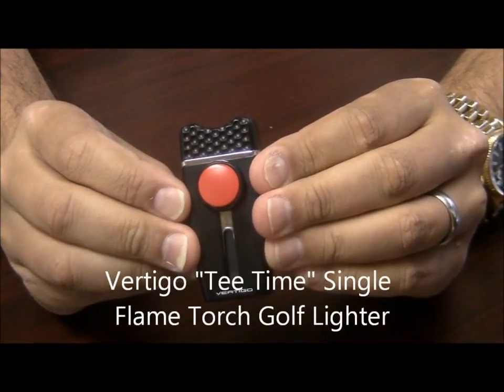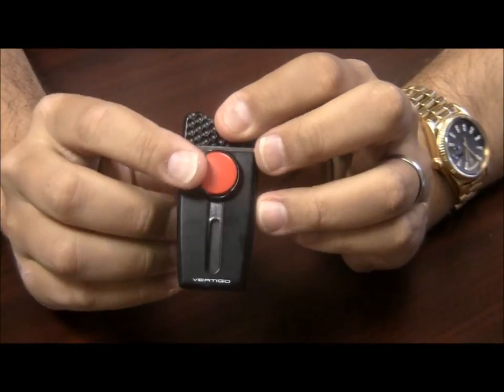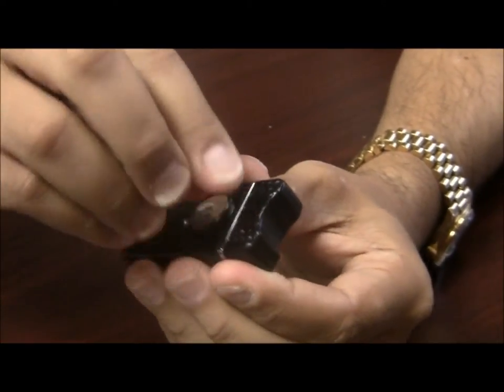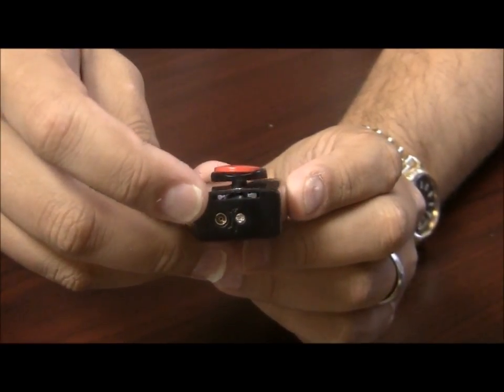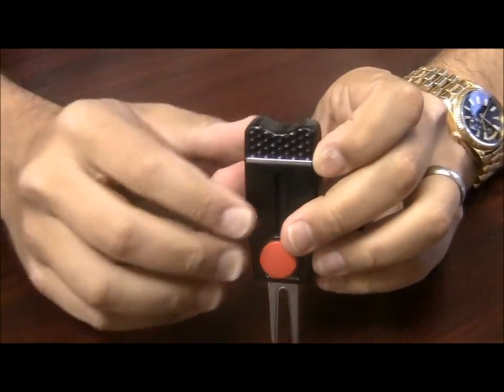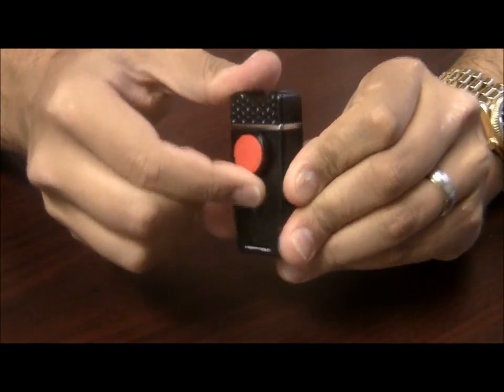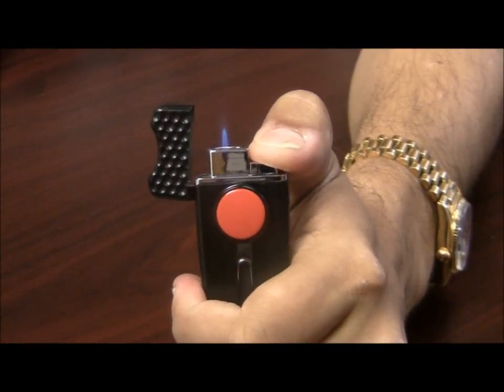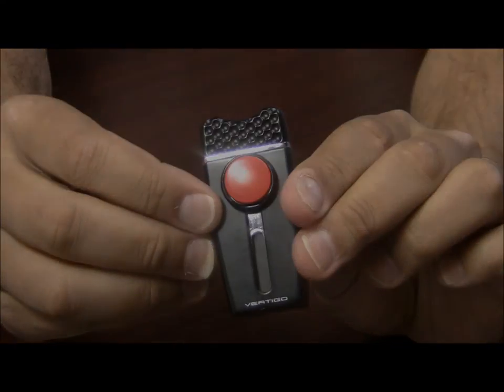Vertigo "Tee Time" Single Flame Torch Golf Lighter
Golfers spoke and Integral listened! Meet the newest addition to Integral's Vertigo Line: the Tee-Time. This baby has a single wind-resistant flame, built-in divot tool, removable ball marker, and a built-in cigar stand, what more could a golfer ask for? Maybe a beautiful sunny day with nary a cloud in the sky during which to play, but we really can't control that.
This is one of the more unique lighters out there. First of all it has a nice metal construction so its nice and solid and it feels really good in your hands. If you notice on the front there is this red part here. this is the removable ball marker so what you do is you stick your finger right under here and pop this out so you have an easy to use ball marker when you're playing golf. It's magnetic so it snaps right back in place. On the bottom of the lighter you have your refill valve and adjustment knob. This lighter is unique in that if you push down on the ball marker you have a divot tool so you can replace your divots. You can also push this in the grass and rest your cigar on this crevice. It's really really cool for the cigar lover that is also a golfer. You just retract it easily like that. To use the lighter you open up the top. This is a double action lighter so after you open up the top push down on the igniter and you get a nice strong butane flame. Really, cool, different, unique lighter perfect for the golfer.